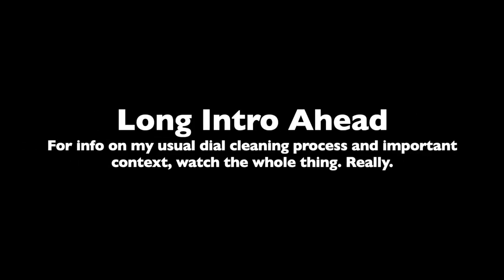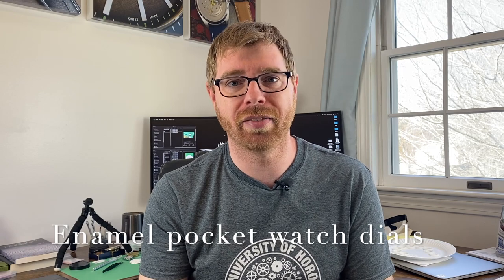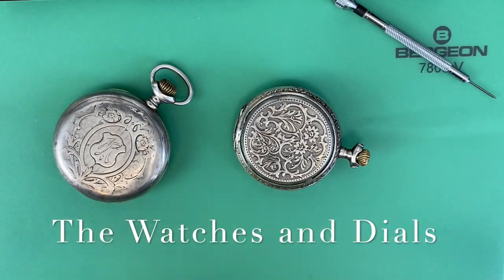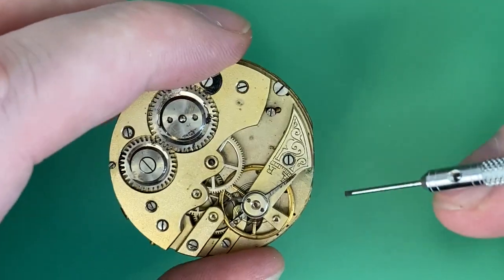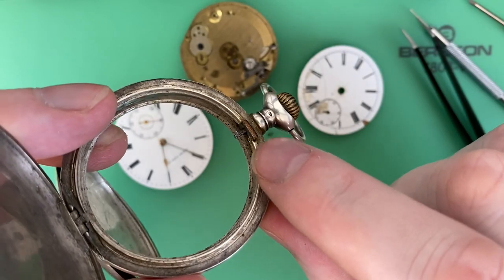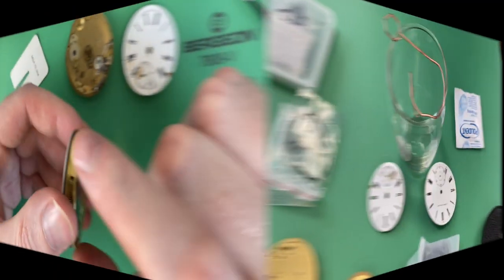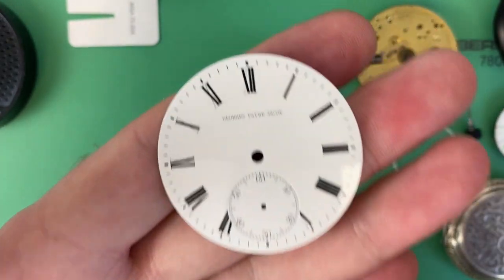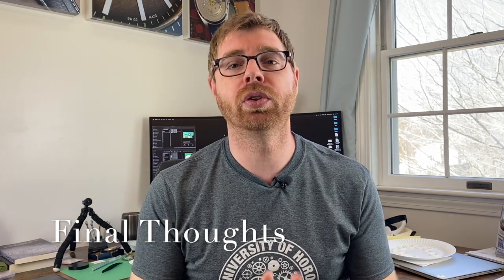Cleaning Enamel Dials: Polident Yea or Nay?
Plenty of advice can be found online about cleaning pocket watch dials. The question is, what methods work best? One common suggestion is Polident (denture tablets), so I put it to the test. In the video, I comment on my usual approach to cleaning enamel dials, predictions and risks, along with how to remove dials given lever-set and pendant-set designs. The intro is long but provides important context. See video for the results!

Timeline:
0:00 Intro
1:16 Enamel pocket watch dials
2:09 Polident? Really?
3:06 My usual process and tips
5:27 Prediction and Risks
7:56 The watches and dials
9:45 Removing the dials (shows lever-set and pendant-set)
15:53 Dial cleaning with Polident
18:36 Results
23:43 Final Thoughts